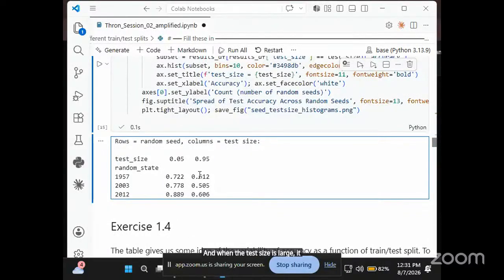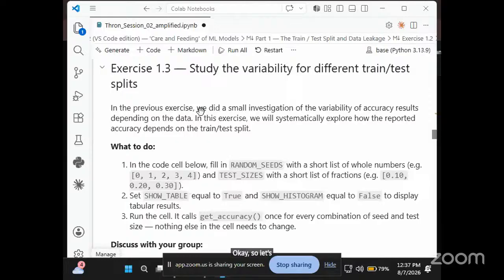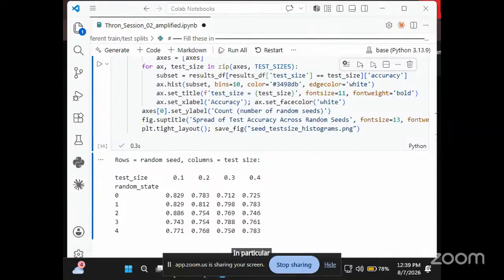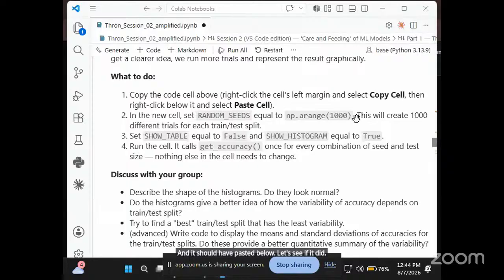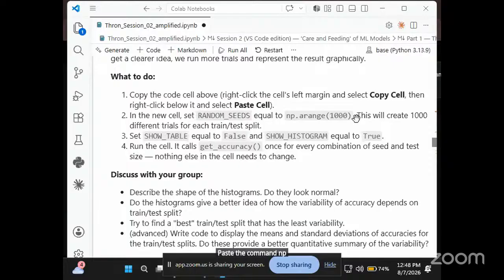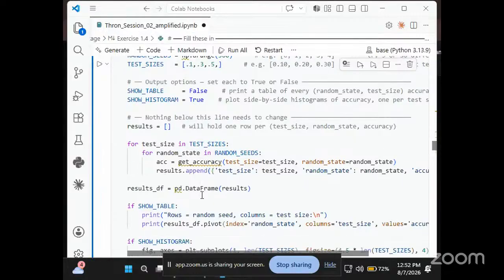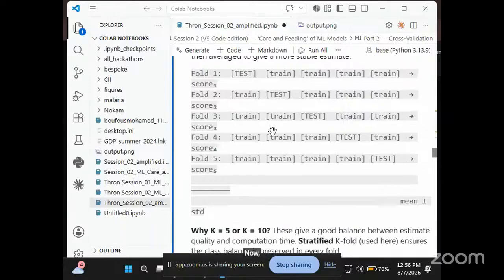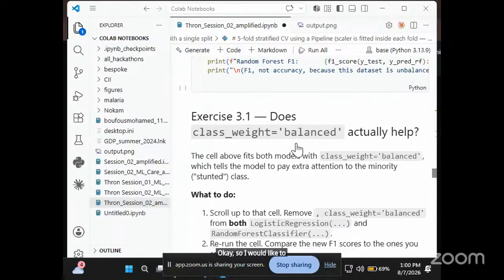4th School on Modelling and Analytics